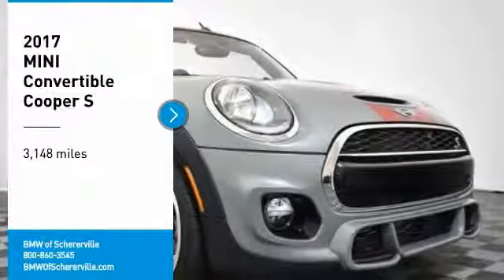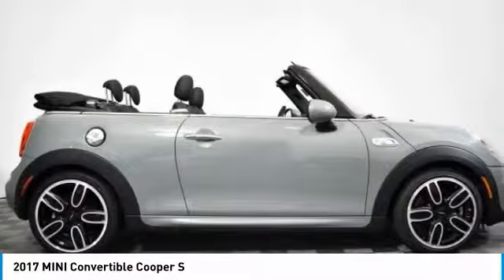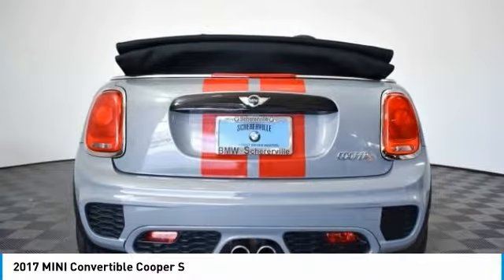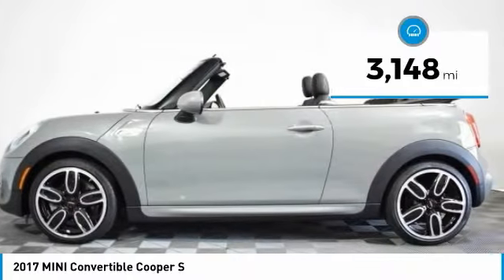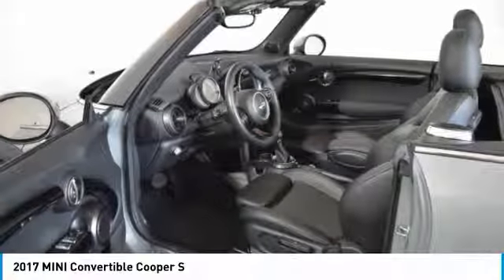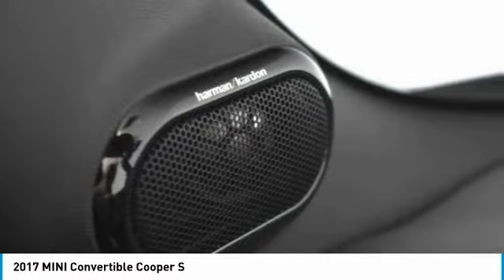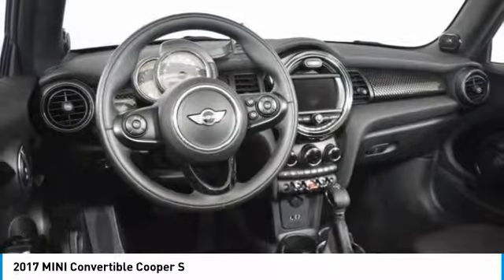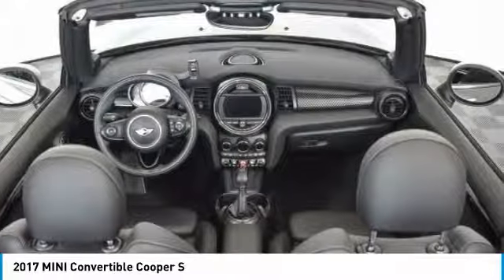2017 MINI Convertible Schererville, Chicago, Gary, Lansing 19246A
2017 MINI Convertible Cooper S

Moonwalk Grey metallic, One Owner. Showroom Condition.